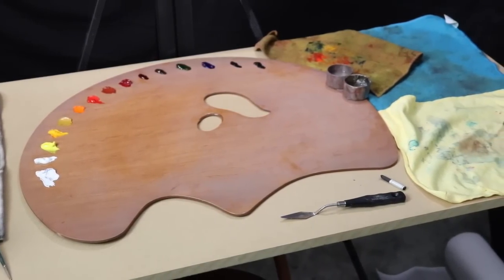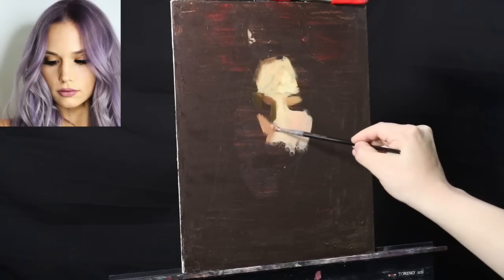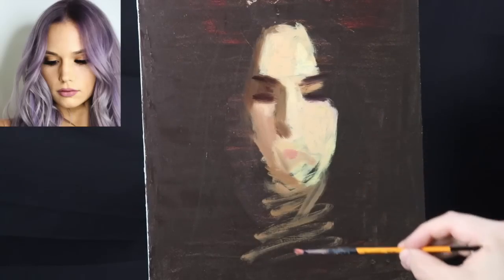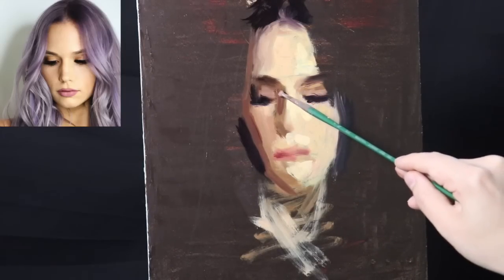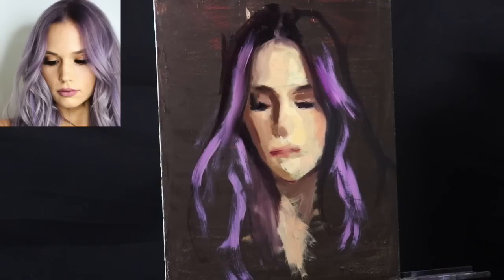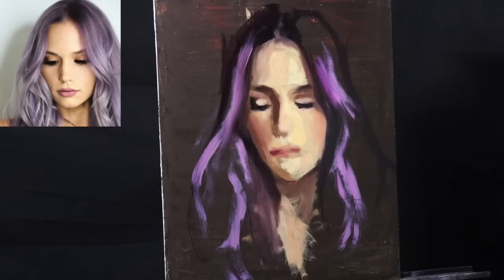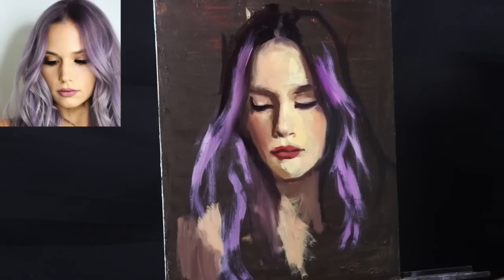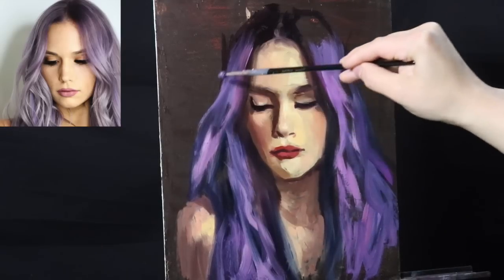Portrait Painting Tutorial | Breaking The Rules 2.0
In this week’s episode I introduce a new concept! In a remake of an older episode we take “breaking the rules” to a whole new level!

If you would like to purchase an original painting

Extra Colors: (All are Winsor & Newton Brand)
Winsor Yellow Lemon
Cadmium Yellow
Cadmium Orange
Venetian Red
Permanent Rose (messed up in Narration)
Magenta
Indigo

Favorite Medium: Neo Megilp Medium - Gamblin Brand

Medium Used: Walnut Alkyd
Canvas:12x16” mdf Panel